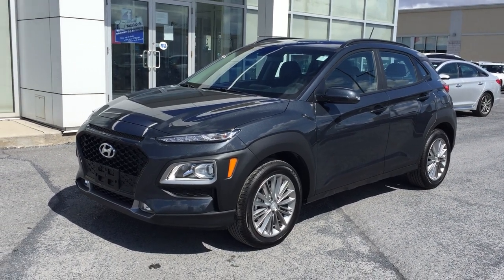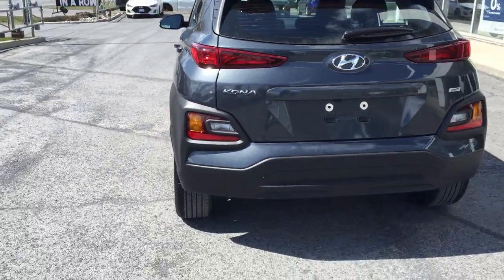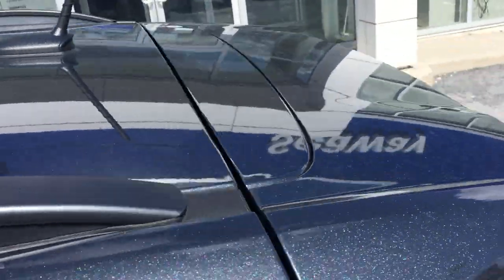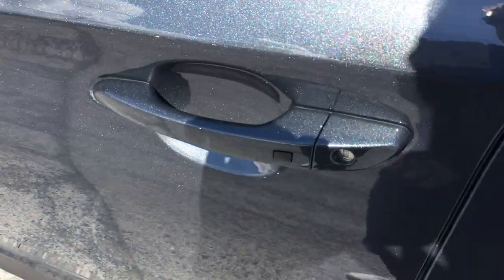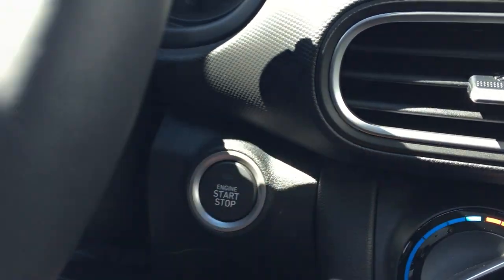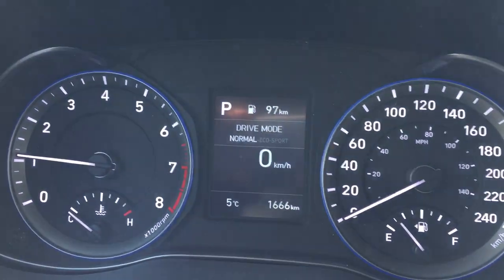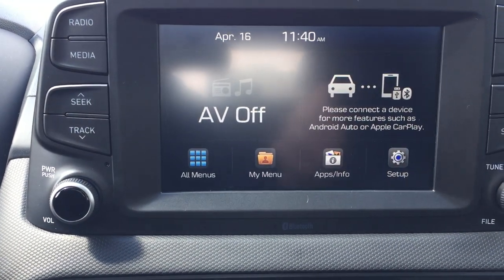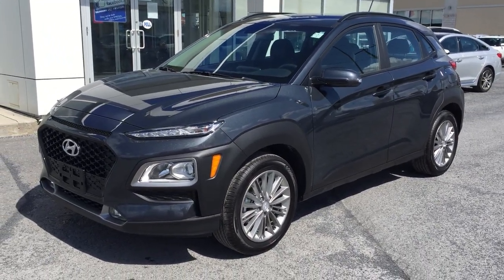2020 Hyundai Kona Preferred AWD - Virtual Showroom Walkaround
Preferred and AWD Package, Apple Car Play and Android Auto, Bluetooth, Heated Seats, Push Button Start, Steering Wheel Audio and Cruise Controls, Heated Seats, Backup Camera and Touchscreen, Factory Warranty and so much more. We hand pick all of our ex-rentals and this one is no exception. Shop 24/7 at seawayhyundai.com for our complete listing of pre-owned vehicles. Seaway Hyundai is family owned and operated and has been the largest volume import dealer in the Cornwall area for 10 years in a row. From sales to service - customer satisfaction is our number 1 priority! Visit us at 701 Rosemount Avenue in Cornwall Ontario today. Seaway Hyundai offers preferred bank rates and finance options for all walks of life in a professional, informative, and comfortable atmosphere. Our finance team will work for you to get you approved for the vehicle you want. All our vehicles come certified. Taxes and Licensing are extra.